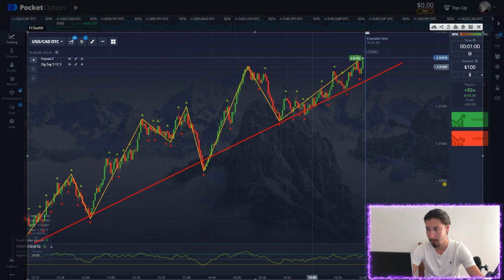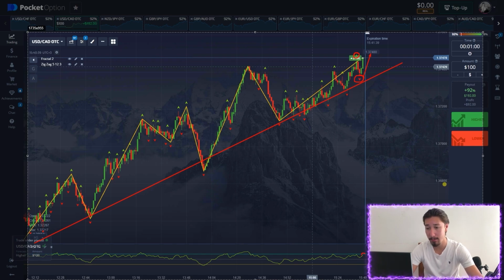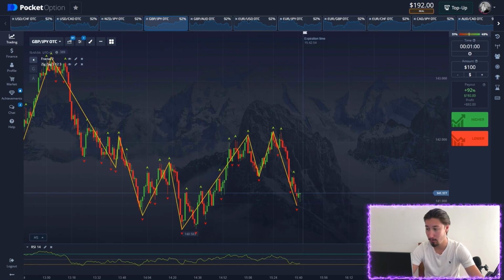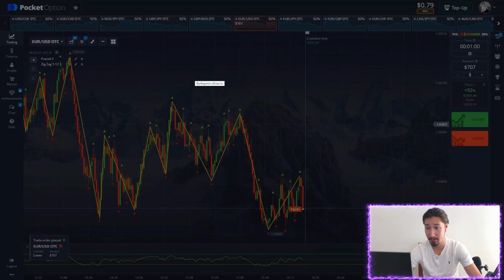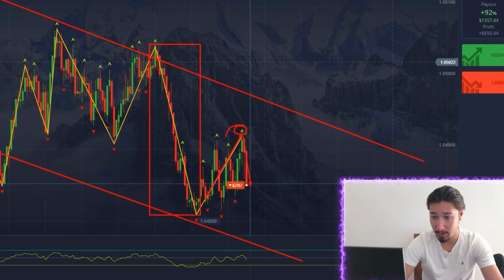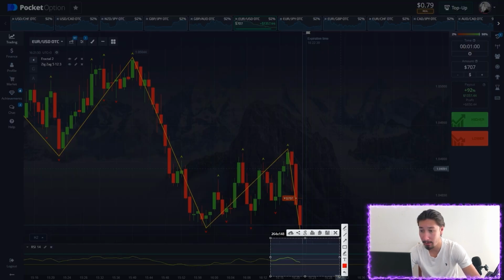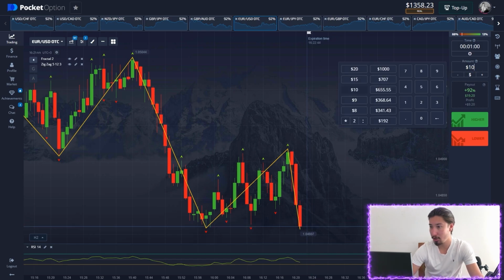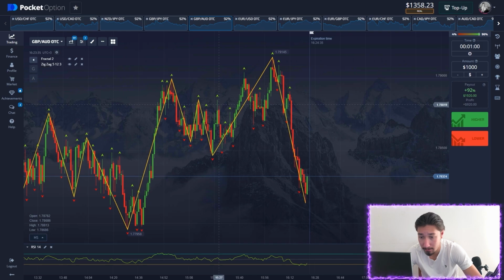📳 Binary Options Trading HARMONIC TRADING PATTERNS +500% Profit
HEV675

🔥 I trade binary options and make money. Answering questions. I tell you about my way of becoming a trader. I honestly talk about all the mistakes, maybe this will help someone avoid them.
If you are interested in making money on the Internet from the comfort of your home and if you want to make trading your profession - then this is where you are.
Binary options strategies for everyone.

Best binary options strategy 2024 | Pocket Option and Quotex Strategy

On my YouTube channel where we speak about things like:
- binary trading
- pocketoption
- pocket option
- binary option
- binary options
- binary trader
- quotex